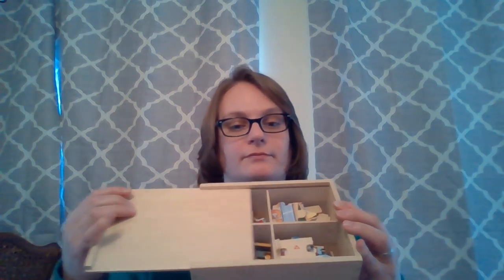Corona Capsule Project part 1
This is an introduction to your project "Corona Capsule".